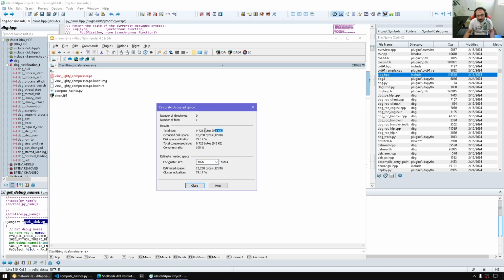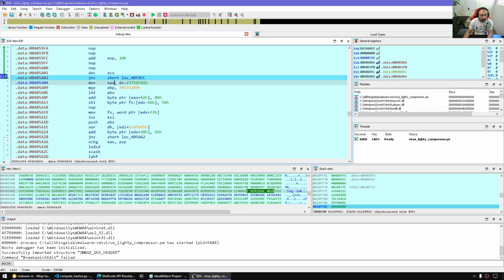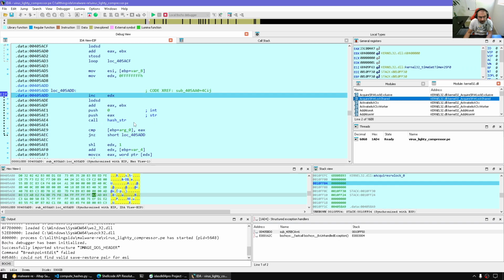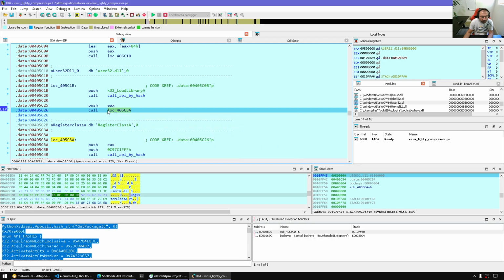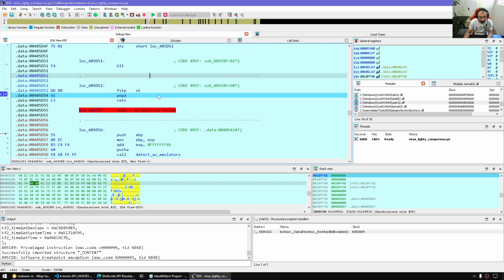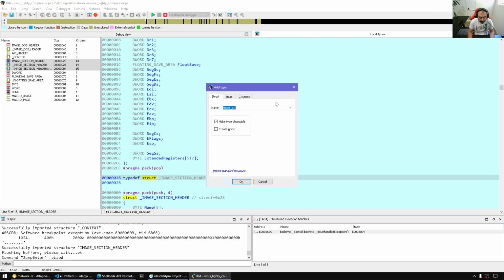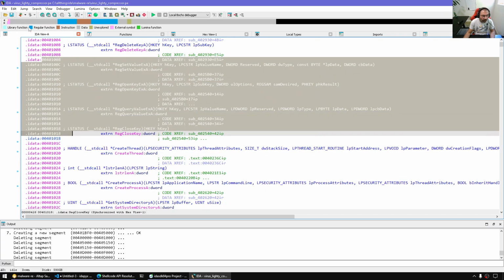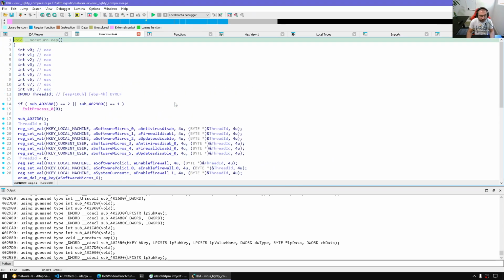Reverse Engineering Malware with IDA: Part 1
In this video, we take a simple Windows 32bits malware and reverse engineer it in IDA. We cover topics such as:

- Debugging malware with Bochs
- Self modifying code
- Using Appcall to resolve API names hashes
- Anti emulation / debugger tricks
- SEH
- HW vs Software breakpoints
- Cleaning up the unpacked binary
- Decompiling the final result